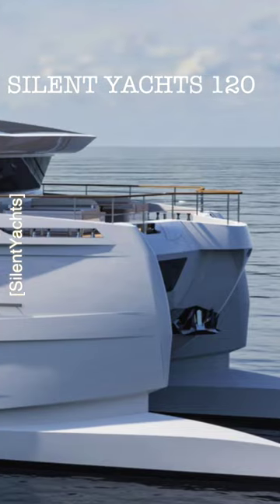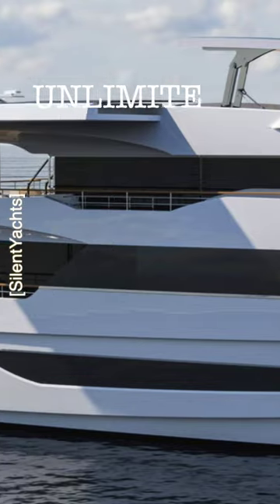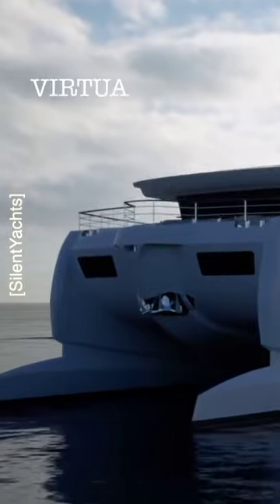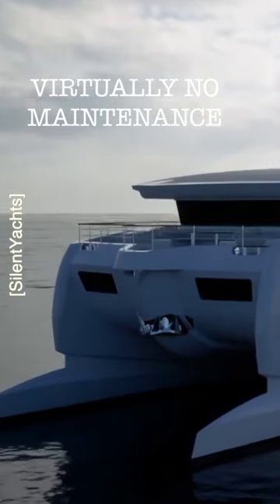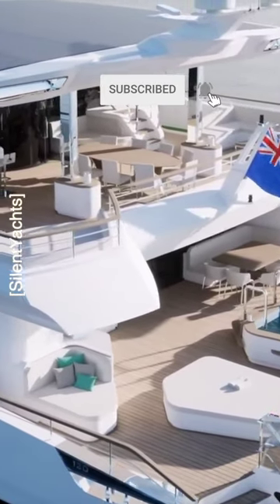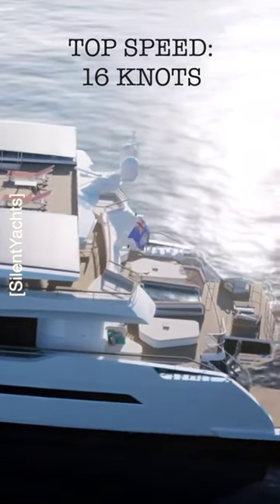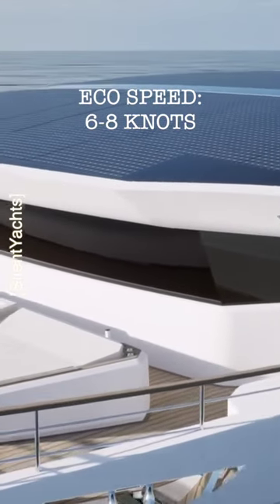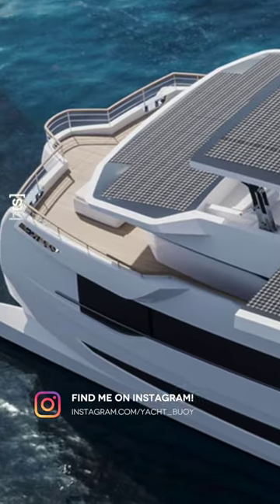Silent Yachts 120 UNLIMITED RANGE SuperYacht!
Silent Yachts recently released some outstanding renderings of the Silent Yachts 120 electric SuperYacht! She has an unlimited range thanks to her vast array of solar panels!

Renderings credit: Silent Yachts